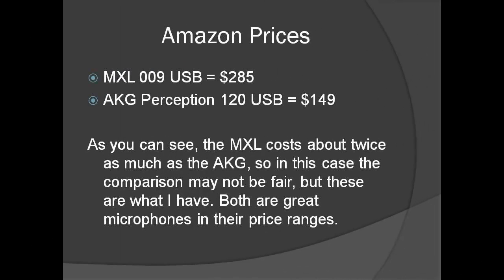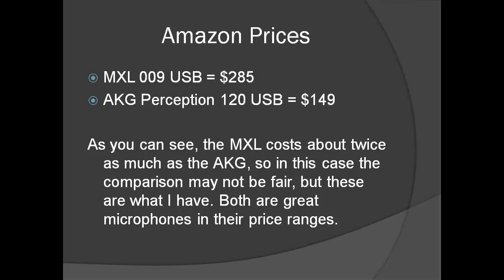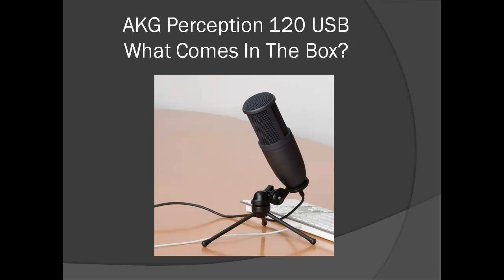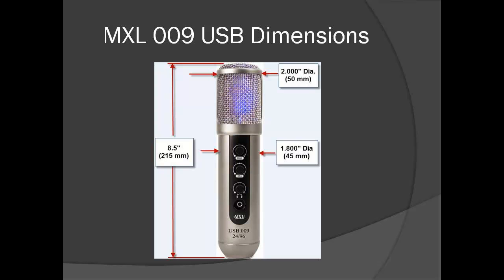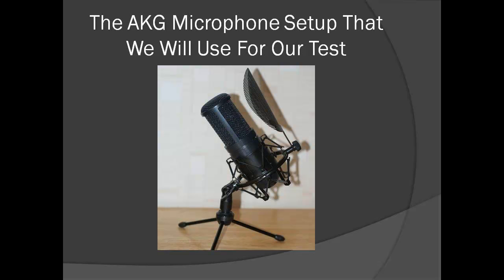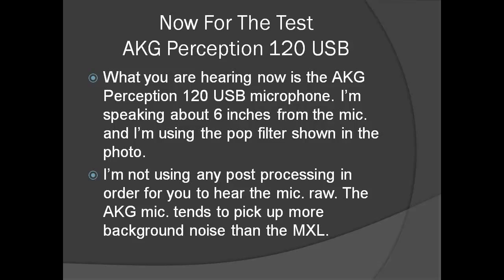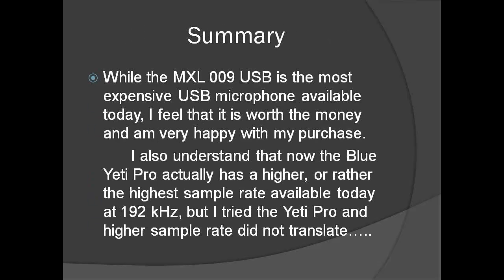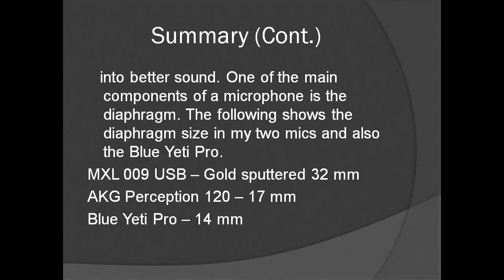MXL 009 USB Mic Review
In this podcast I review my new MXL 009 USB microphone and also do a sound comparison between it and my AKG Perception 120 USB microphone. Also, seeing how most of the episode is recorded using my Zoom H2, it's like a 3-way comparison.